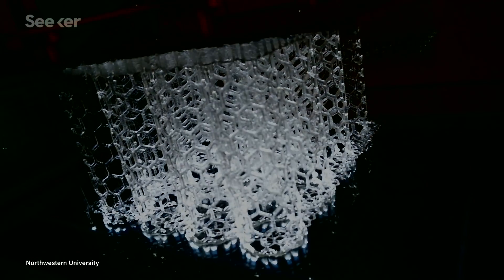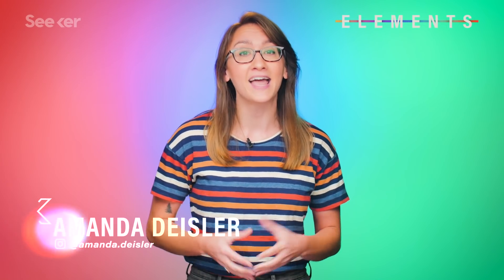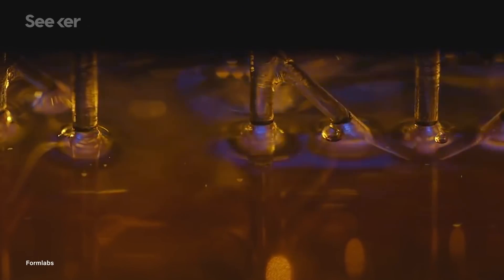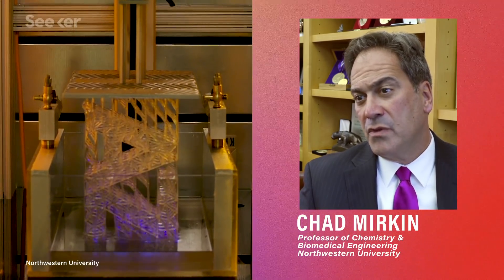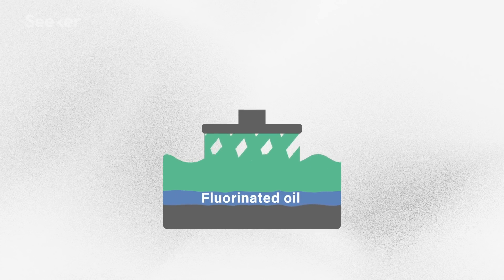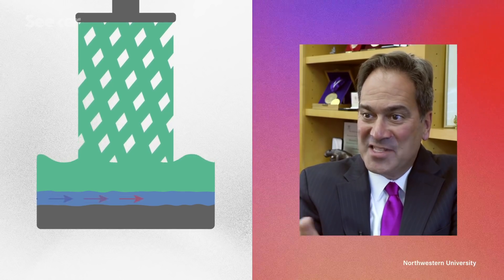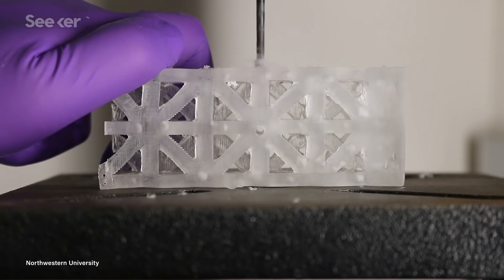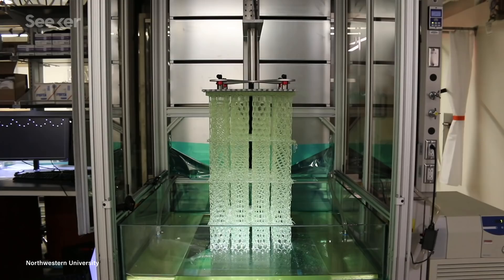This Record-Breaking 3D Printer Could Be the Future of Manufacturing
Stereolithography printing systems have obstacles with speed and size, but with the HARP printer’s latest innovation that may soon change.

A team at Northwestern University might have just cracked the code on how to utilize stereolithography printing systems as an efficient manufacturing tool using their machine, HARP (short for high-area rapid printing).

HARP is a specialized 3D printer, just received a record-breaking throughput for modern 3D printing. This 3D printer can create structures the size of a human adult in just a couple of hours.

With this new technology we will finally have the fast, precise and versatile 3D printing device we’ve been waiting for.

In the past, researchers have struggled to make SLA printing machines that are larger,faster and able to monitor their temperature to ensure the machine doesn’t emit a hazardous amount of heat.

Enter: Northwestern’s HARP.

HARP’s success hinges on its innovative design, one that’s capable of thermostatic control.

Find out more about how the team at NU came up with this solution and learn about HARP’s many additional special features in this Elements.

Rapid, large-volume, thermally controlled 3D printing using a mobile liquid interface
"We report a stereolithographic three-dimensional printing approach for polymeric components that uses a mobile liquid interface (a fluorinated oil) to reduce the adhesive forces between the interface and the printed object, thereby allowing for a continuous and rapid print process, regardless of polymeric precursor. "

"Called HARP (high-area rapid printing), the new technology enables a record-breaking throughput that can manufacture products on demand. Over the last 30 years, most efforts in 3D printing have been aimed at pushing the limits of legacy technologies. Often, the pursuit of larger parts has come at the cost of speed, throughput and resolution. With HARP technology, this compromise is unnecessary, enabling it to compete with both the resolution and throughput of traditional manufacturing techniques."

3-D printer can build meter-tall objects in just a few hours
"The researchers used their device to build a 38 cm x 61 cm x 76 cm lattice structure out of urethane acrylate resin, taking just 105 minutes to complete the build. That is the highest throughput achieved by any stereolithography system, Mirkin says."